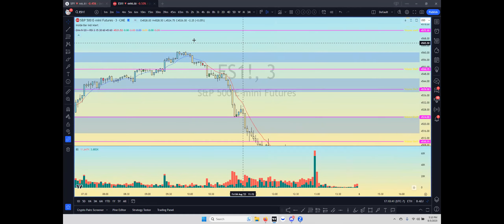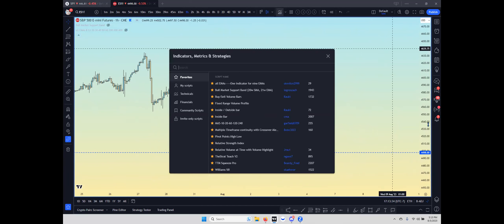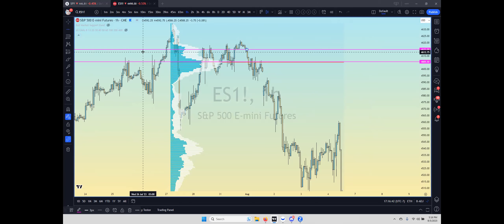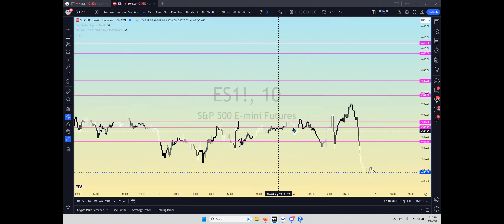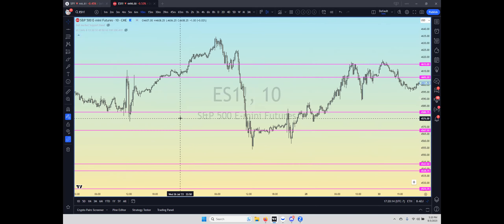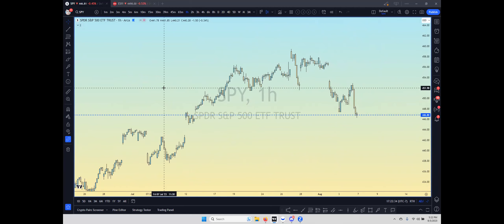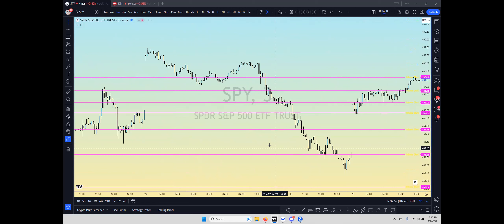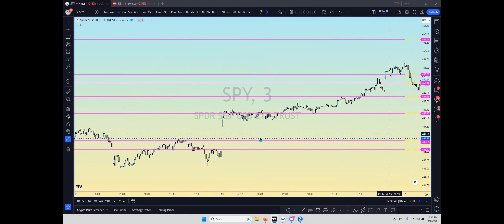Volume Shelves, and Charting with BacktestBW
Kickin back on the charts with a small lesson on volume shelves